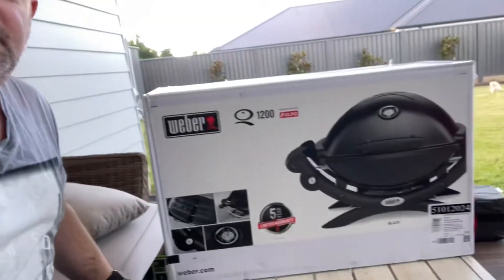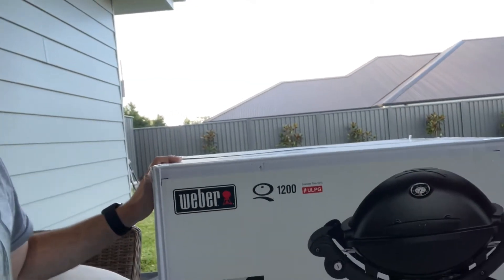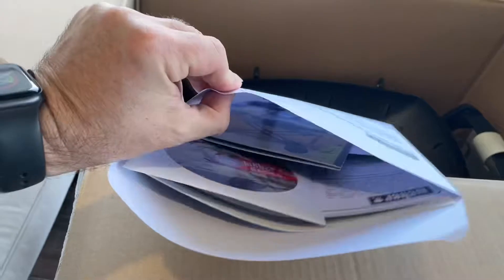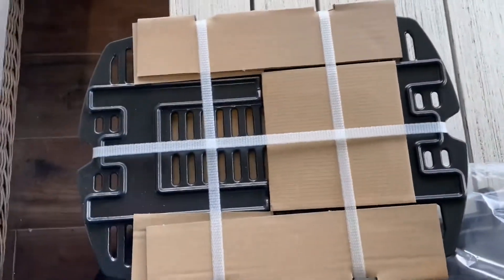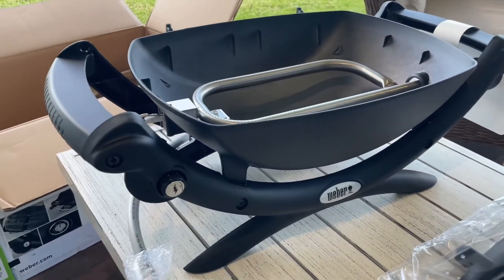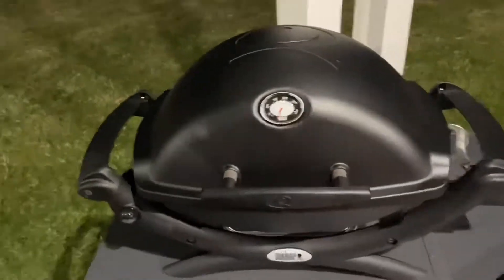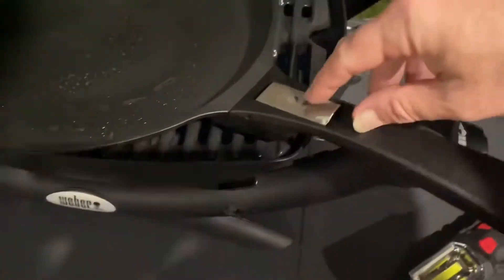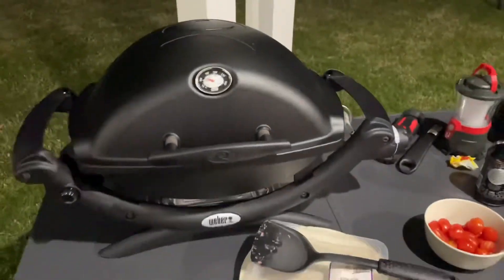Weber Baby Q - The best camping BBQ ever !!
Today I unbox a Weber BBQ, set her up and get some Turkey mince tacos on for your viewing pleasure

This bbq was purchased for use with our Jayco eagle camper trailer and as you will see it’s the best portable camping BBQ around